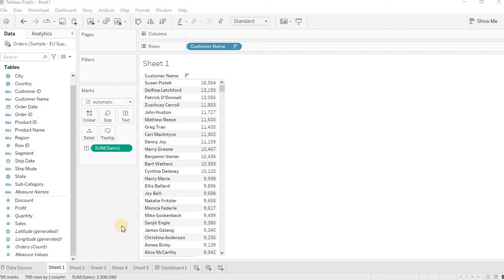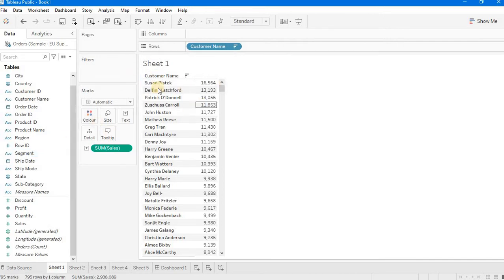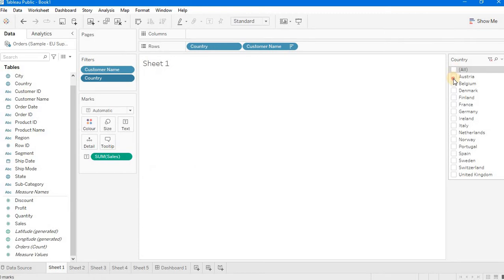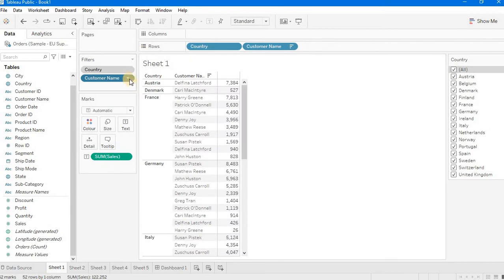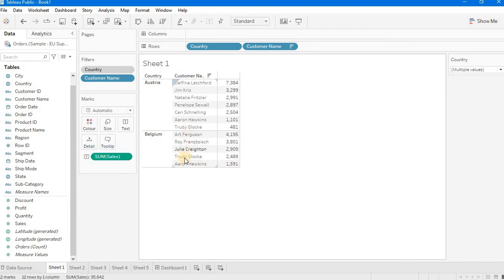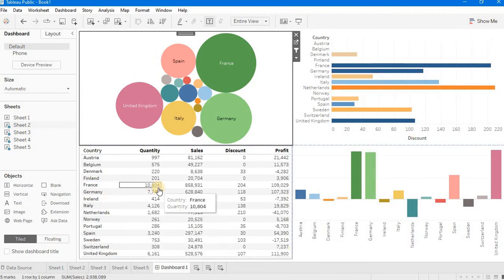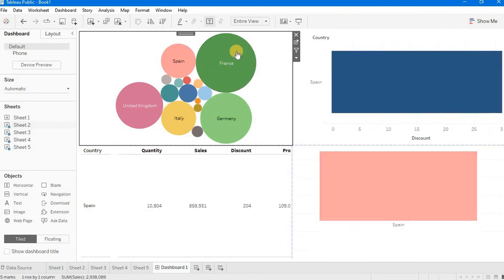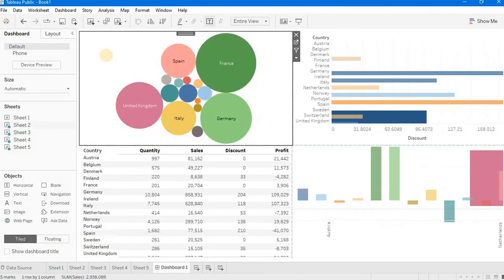Tableau Filters - Context and Action filters - Part 2 of 2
filters in Tableau - Context, and Action Filter clearly explained, for both beginners and advanced learners. Available to answer any questions in a short period of time. Happy to help.